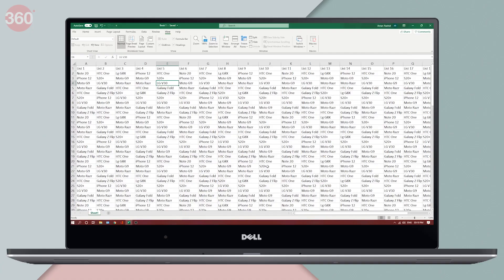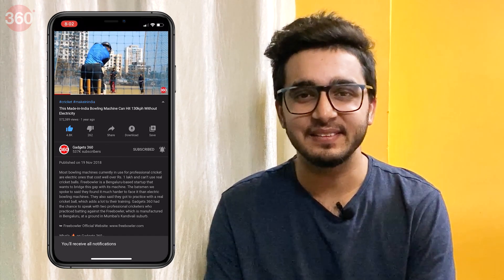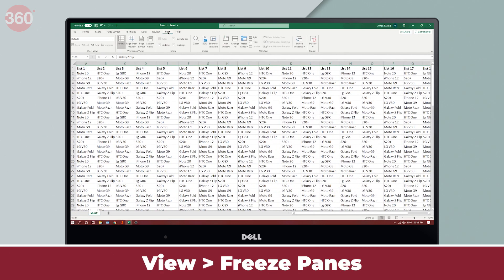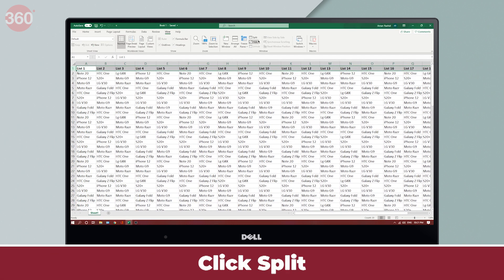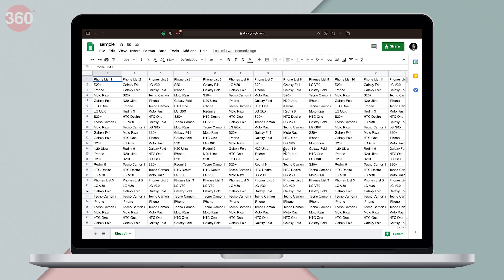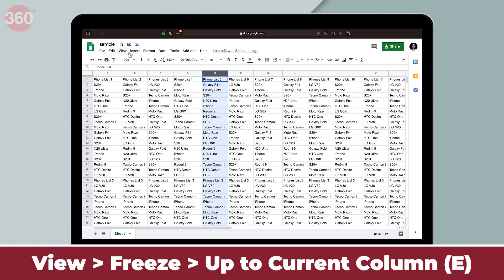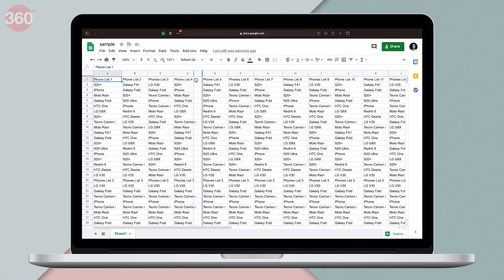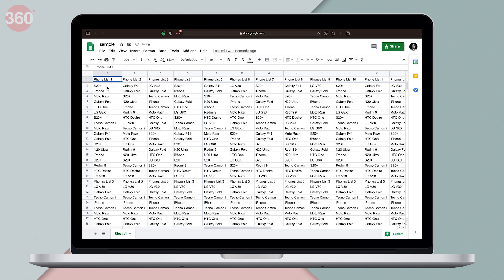How to Freeze Rows and Columns in Microsoft Excel and Google Sheets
Dealing with large spreadsheets can be an absolute pain. We understand the part where you are scrolling and scrolling, and you reach a point beyond which you’re unable to see a particular row or column. For instance, what if you want to have the header stay right where it is, even after you scroll till the end of the spreadsheet? Well, there's a fix. In this video, we show you how to freeze rows and columns in Microsoft Excel and Google Sheets.

0:00 Introduction
0:56 Freeze Cells: Microsoft Excel
2:52 Freeze Cells: Google Sheets